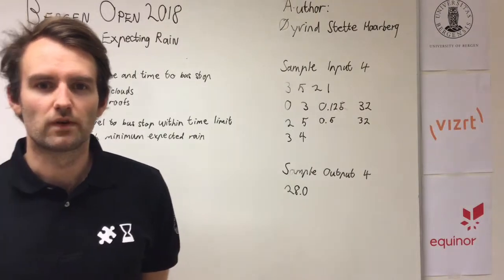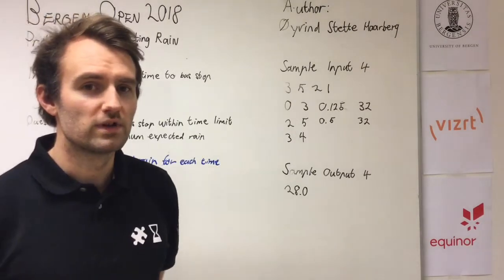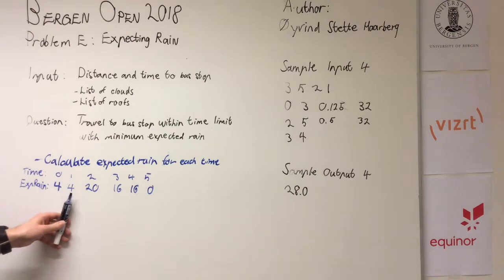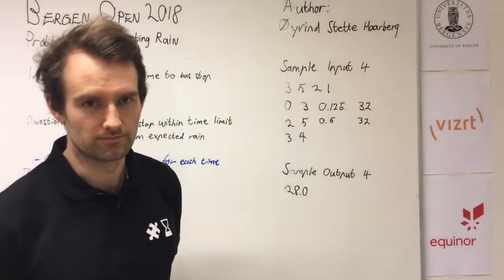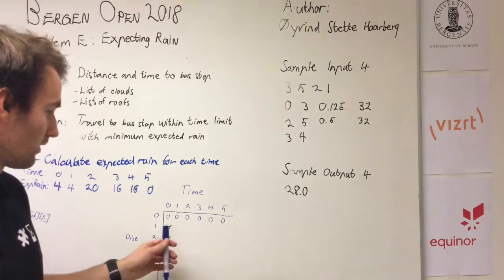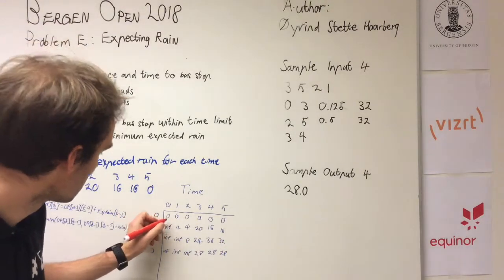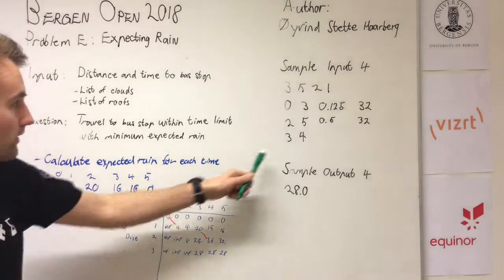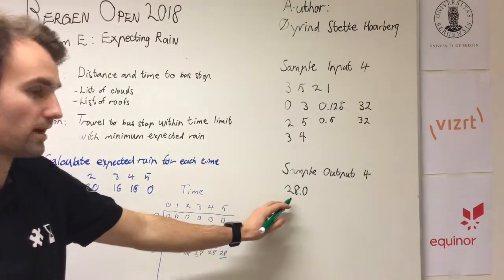BGOpen 2018: Expecting Rain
Solution presentation of problem E: Expecting Rain in the programing contest Bergen Open 2018. Presented by Erik Tjøswold. For more information about Bergen Open 2018,